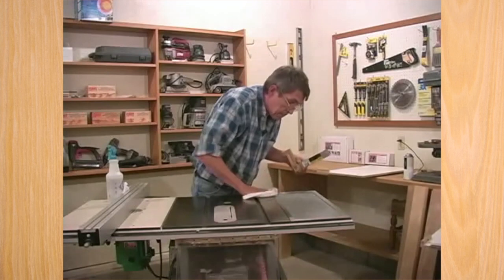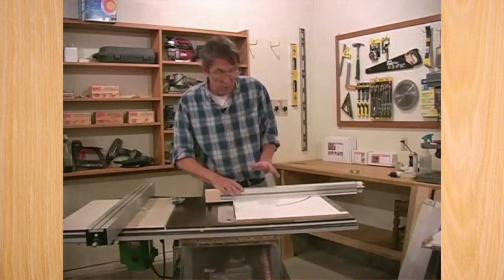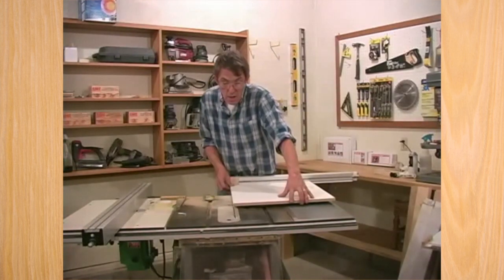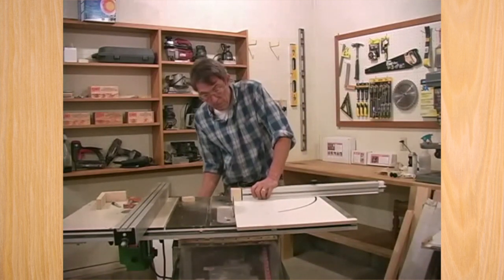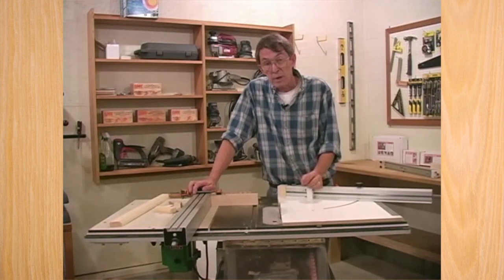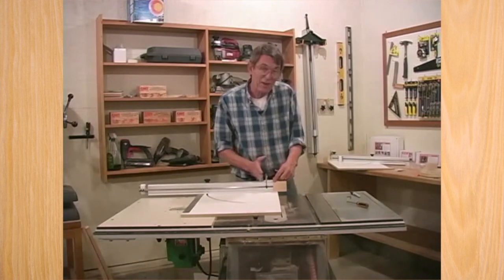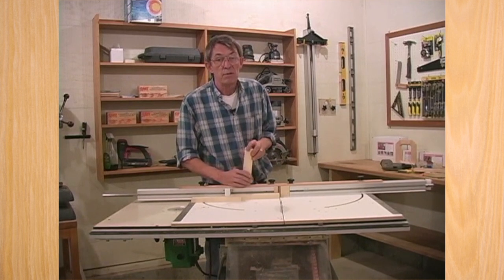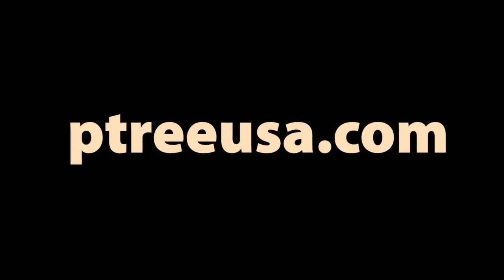Dubby Crosscut Sled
The Orginal Dubby Crosscut Sled.